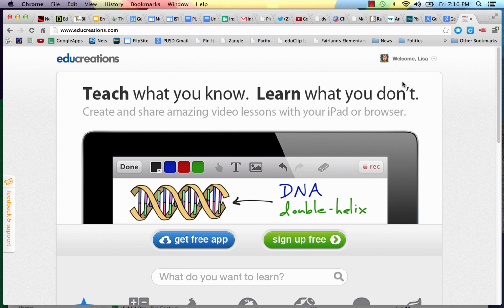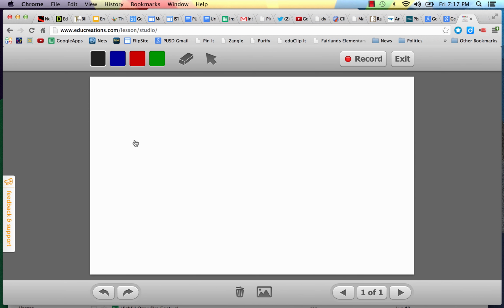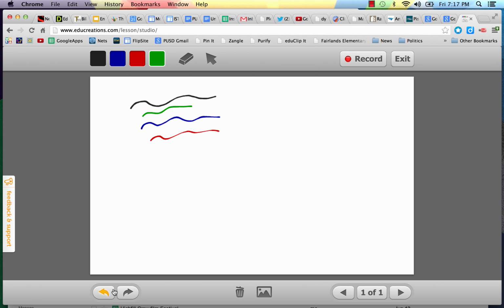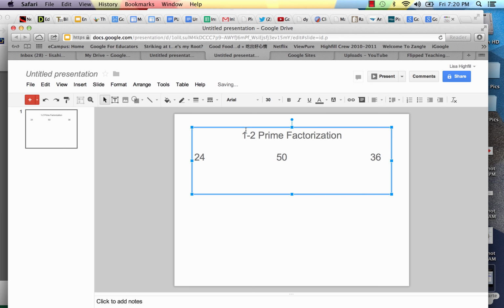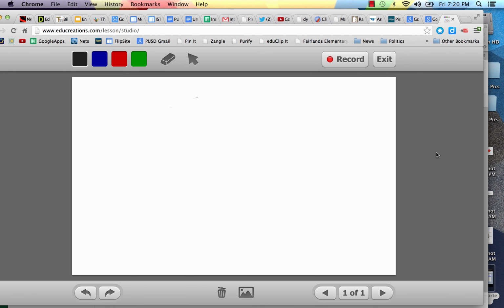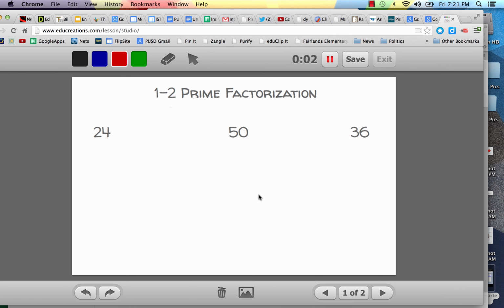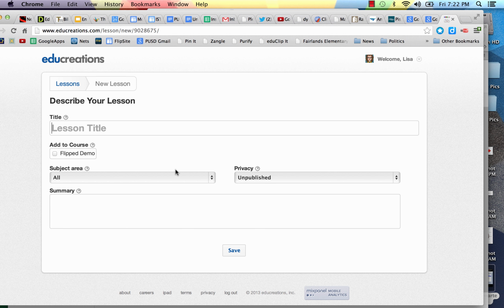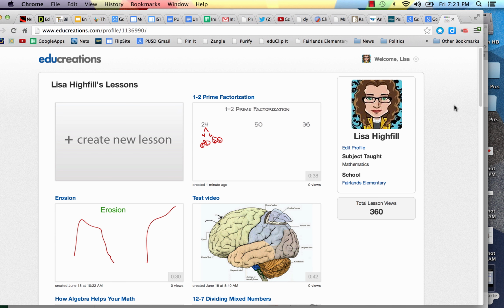Using Educreations.com for flipped lessons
This is a tutorial about how to use the online version of Educreations to create lessons for your flipped classroom.